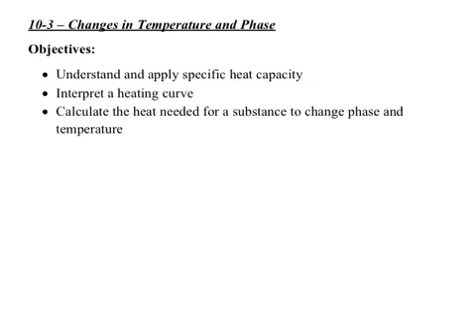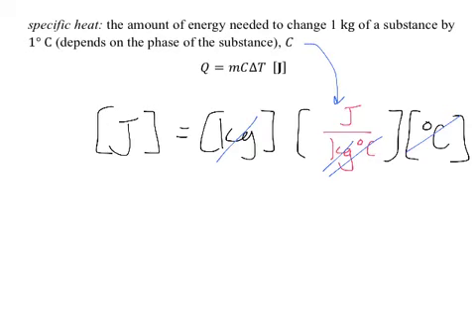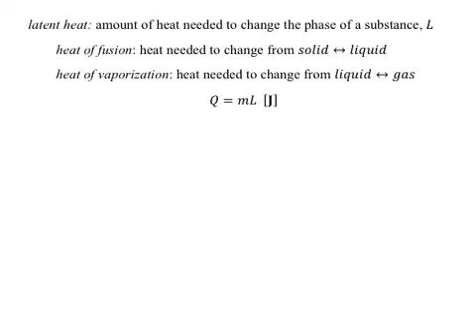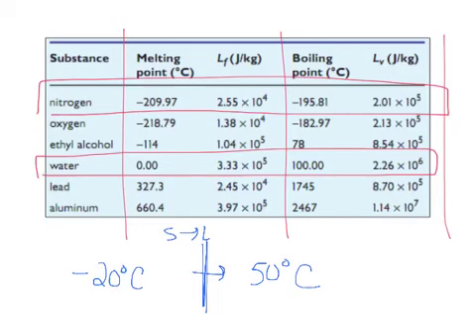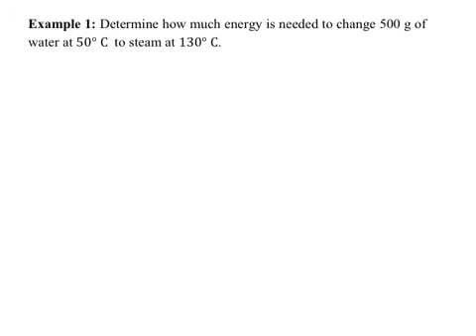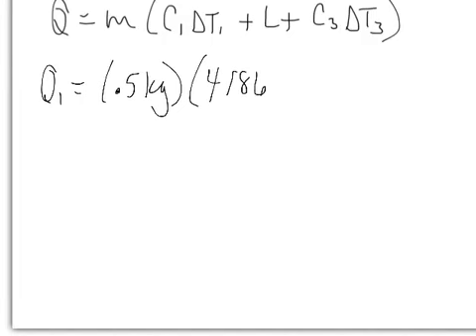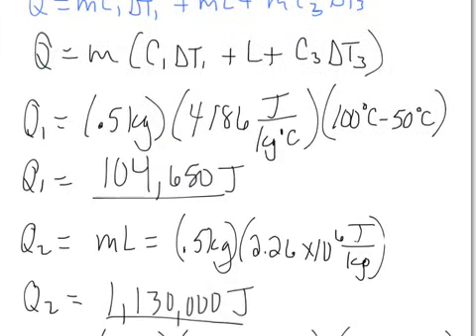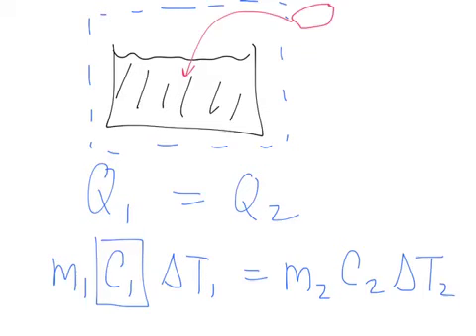10-3 - MH - Changes in Temperature and Phase